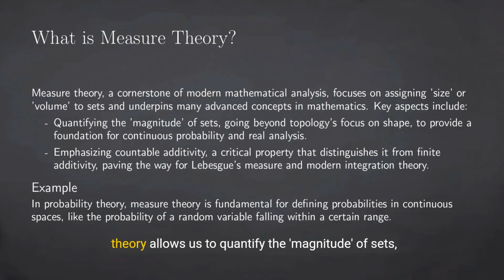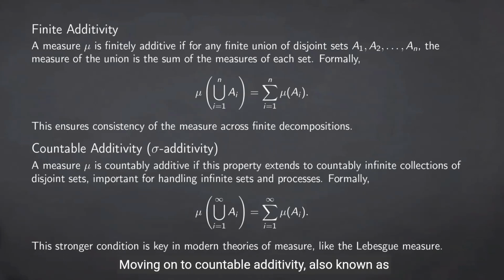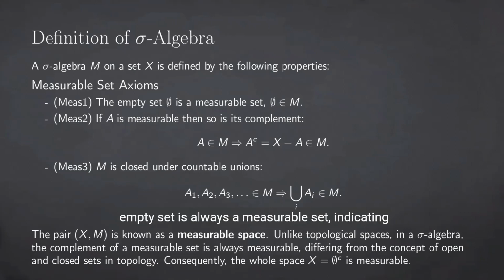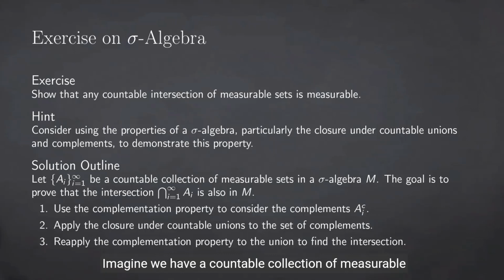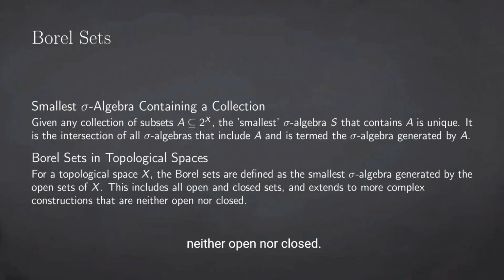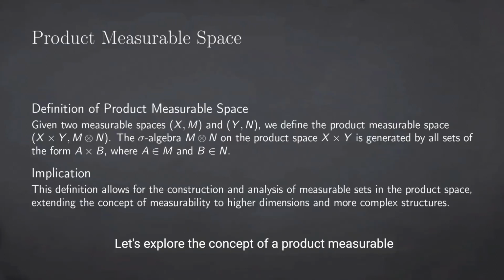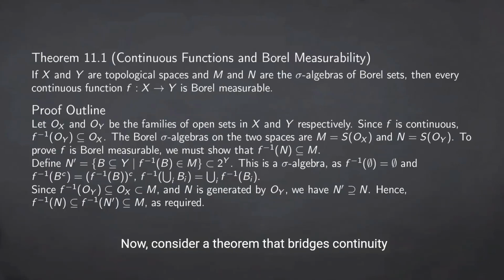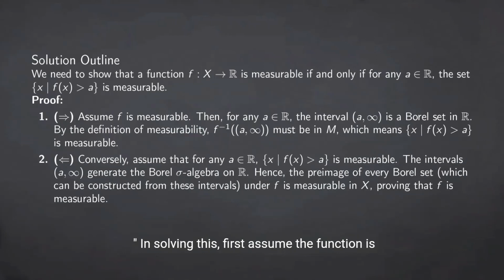Unveiling Measure Theory: From Basic Concepts to Advanced Applications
Dive into the intricate world of Measure Theory with our comprehensive video. Measure Theory is a fundamental branch of mathematical analysis that deals with the quantification of 'size' or 'volume' of sets, providing a rigorous foundation for many advanced mathematical concepts including integration, probability, and real analysis.

What You'll Learn:

- Introduction to Measure Theory: Understand the basics of how 'size' or 'volume' can be assigned to sets in a mathematical context.
- Finite and Countable Additivity: Explore the critical properties that distinguish measure theory from simpler forms of quantification, including finite and countable additivity which are pivotal for understanding Lebesgue's measure and integration.
- Product Measurable Space: Delve into the concept of product measurable spaces, which expand the application of measure theory to higher dimensions and complex structures.
- Measurable Functions: Learn about measurable functions and how they compare to continuous functions within topology, including their essential role in measurable spaces.
- Continuous Functions and Borel Measurability: Understand the relationship between continuous functions and Borel measurability in topological spaces.
- Practical Exercises and Examples: Engage with exercises to solidify your understanding of σ-algebras and measurable functions, and explore examples that demonstrate the breadth of measure theory applications.
Who Should Watch:
This video is designed for students, educators, and professionals interested in advanced mathematics, particularly those involved in fields that rely on integration and probability theory.

Engage with Us:
Join us as we unravel the complexities of Measure Theory together!